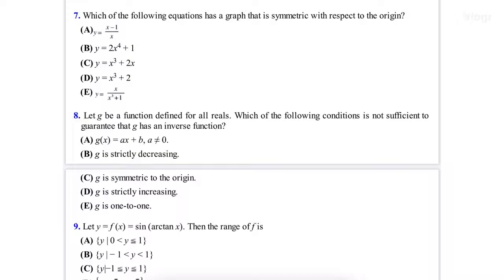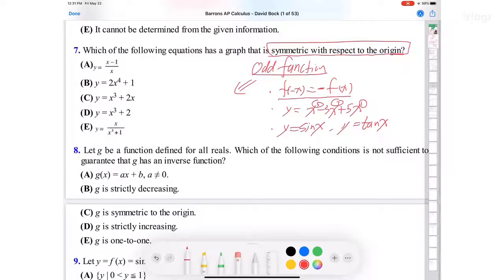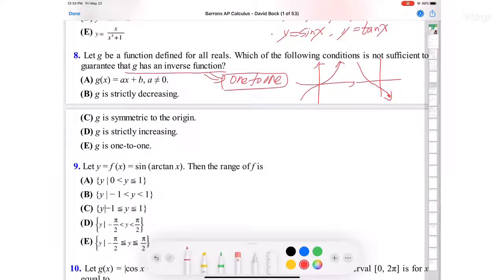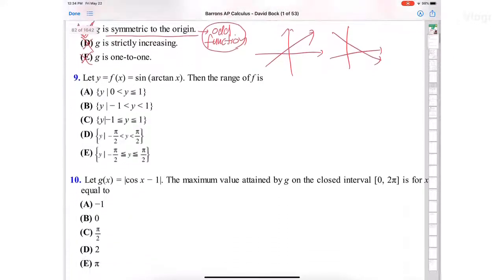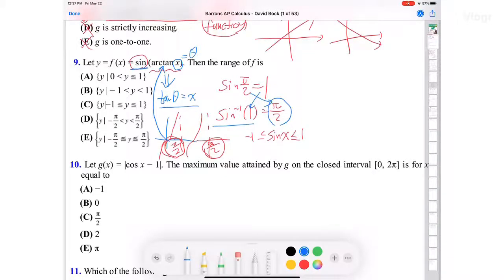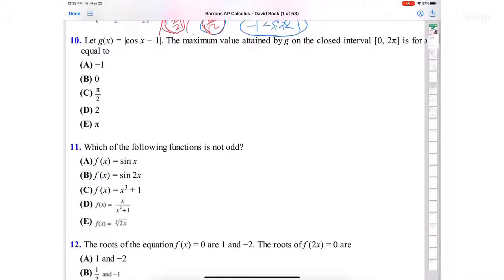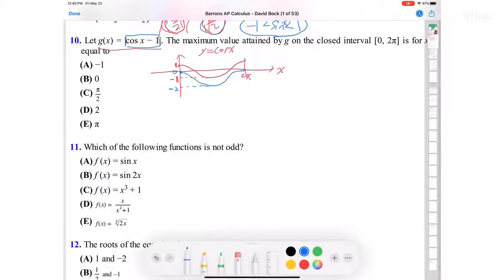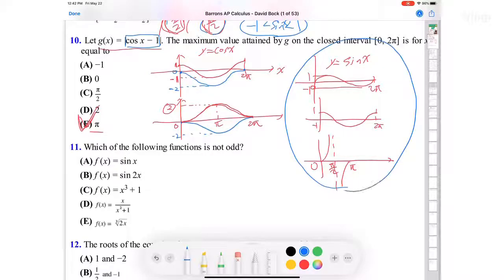AP-Calculus: #2. Review functions (Pre-Calculus)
Solving function Problems to prepare AP Calculus class.